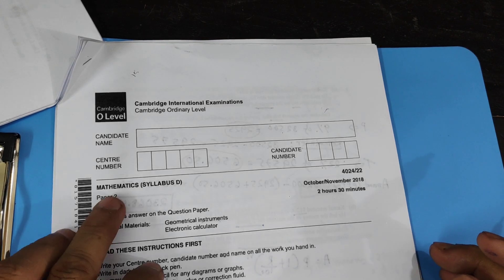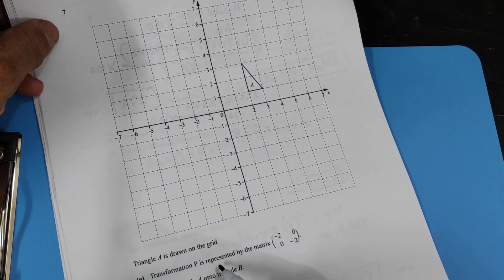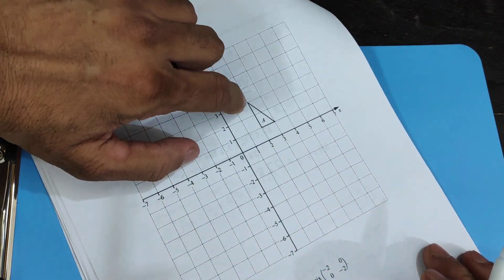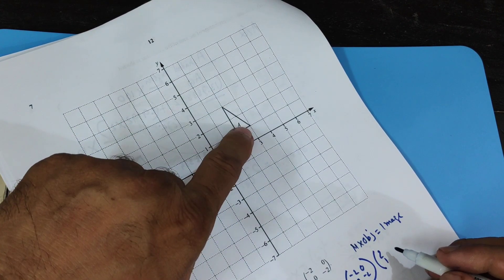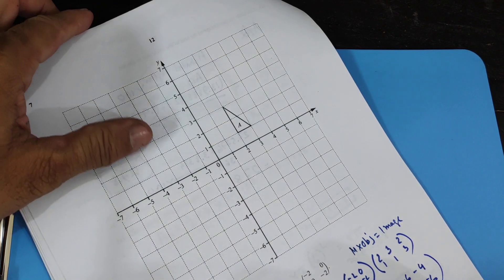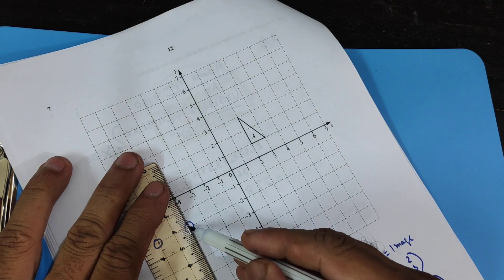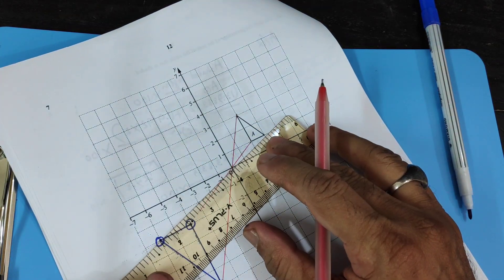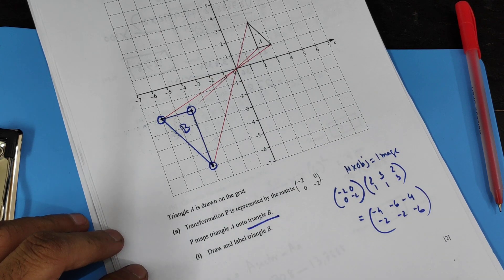Maths D 2018/Oct-Nov/22/4024/Part 3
O-Level Math D QP Solution : 4024/22/ON/18 (3 of 4)
Not only SOLUTION but EXPLANATION as well. As an O-Level candidate, this video is what you were longing for so long. The solution of Question paper (O-Level Exams) right before your eyes with explanation.
The third of the three videos of this series. At the end of each video, the link of other two videos are given. Easy to understand.
O-Level Mathematics